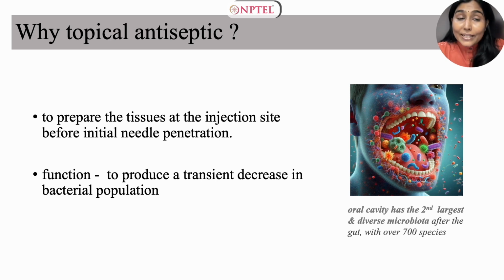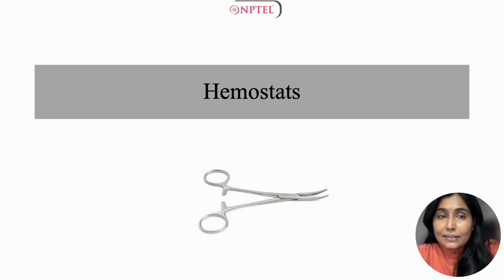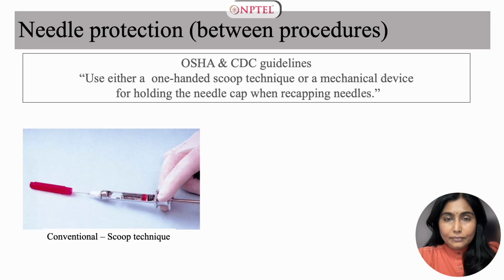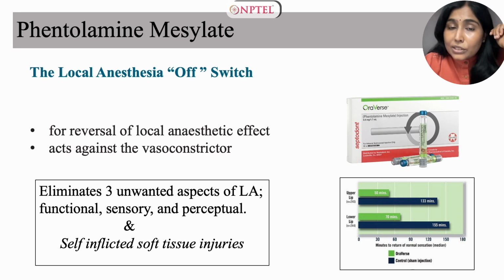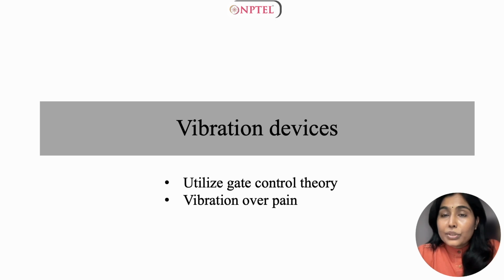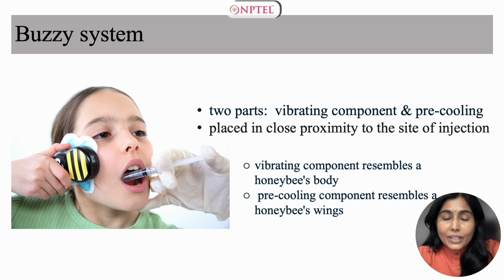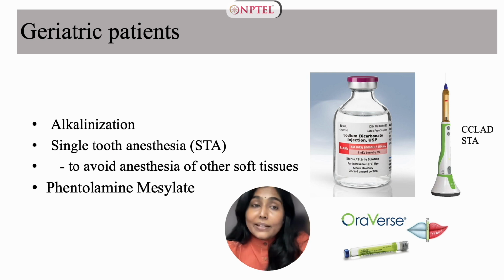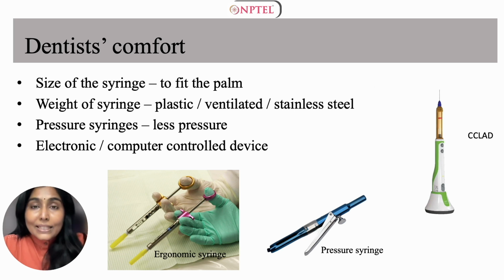Armamentarium - Part 4